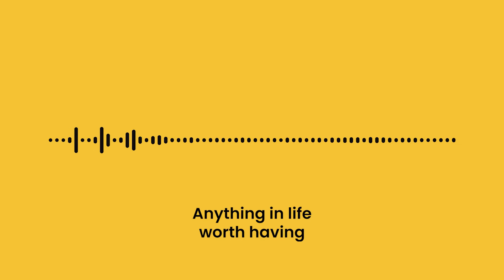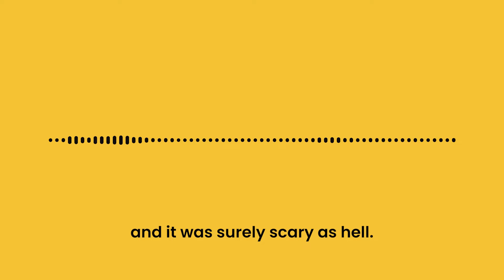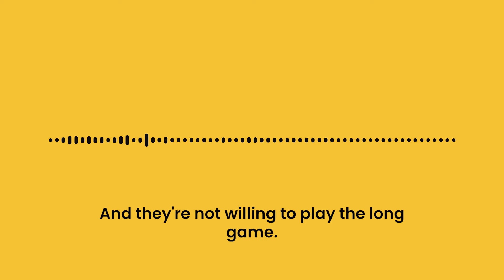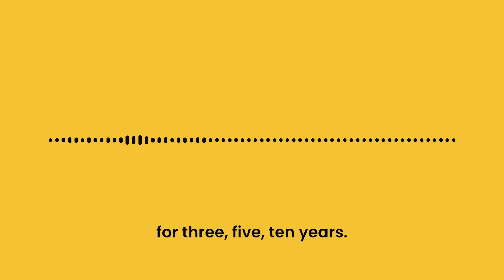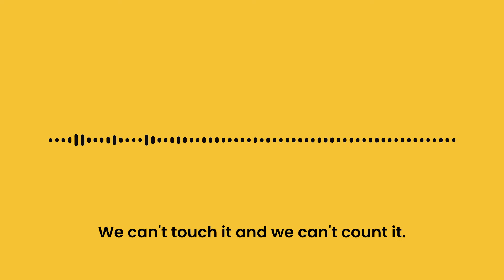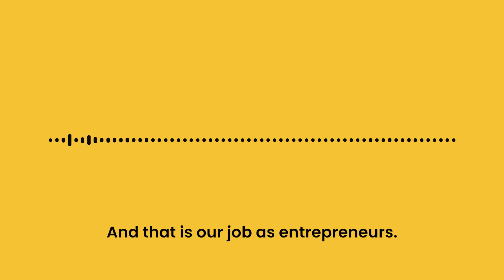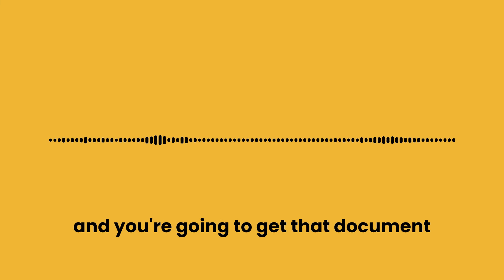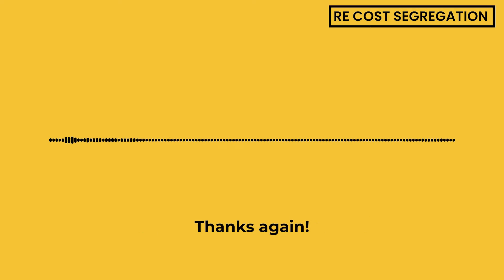The mindset of a successful real estate investor | EP 153 - The Nick Huber Show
Most successful investors, myself included, hold an unpopular opinion:

Life is long.

Real estate takes time. Anything in life worth having takes sacrifice, work, and effort over a long time-period. Delayed gratification is the key to success in real estate.

This episode is a rerun from an episode originally published on December of 2022.

I think you’ll love my newsletter.
I write a long form essay on how to build wealth and succeed to 250K+ readers each week.

Want my team and I to help sell your business?

Want to buy a business that my brokerage represents?

Are you an accredited investor and interested in learning more about potential deals? Fill out this form

That's all for now. Thank you again for joining me on my Sweaty Startup journey.

Onward and upward!
-Nick